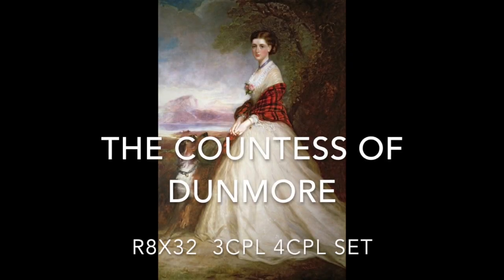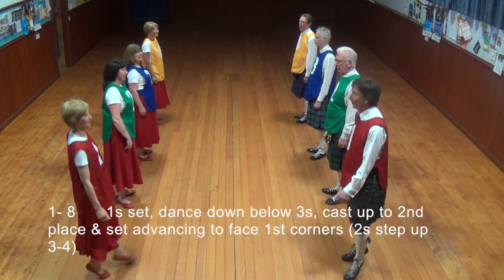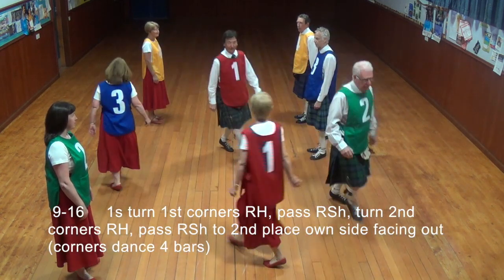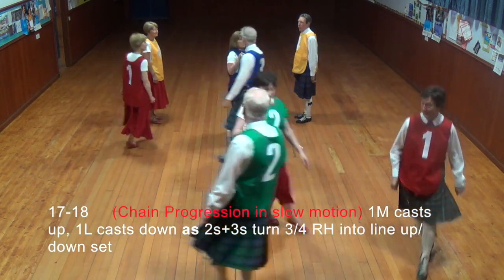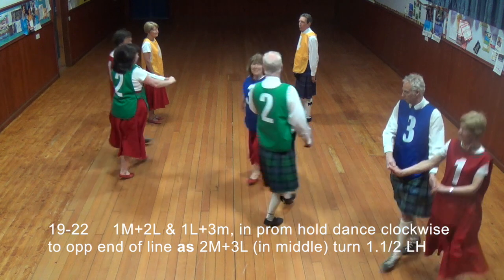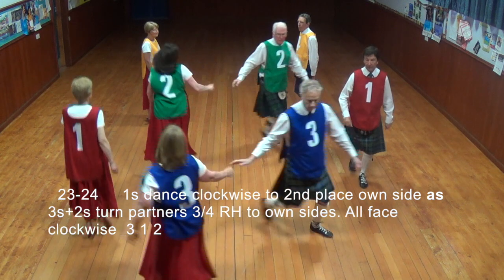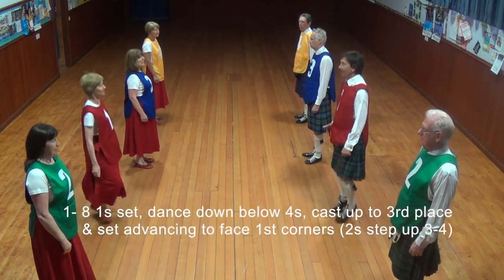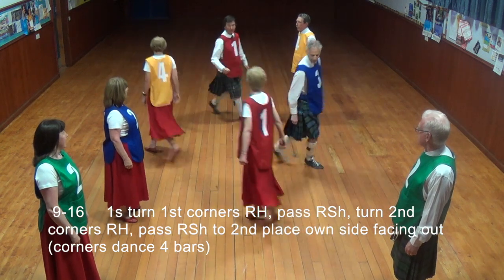The Countess of Dunmore's Reel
This is a teaching video of a Scottish Country Dance. There are audio and on screen instructions and a bar counter. The dancers wear numbered coloured tabards so that the learner can follow a particular dancer through the dance.
The Ochil Scottish Country Dancers videoed this dance in May 2018 at St Ninian's Church Hall, Stirling, Scotland.
See more instructional videos of the Ochil Scottish Country Dancers on the  AMPETTIGREW  channel in youtube